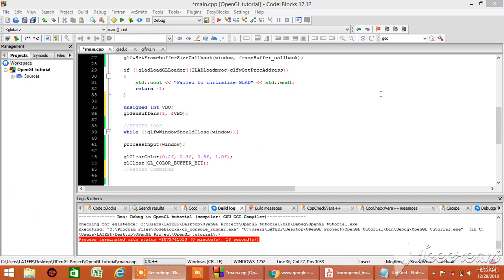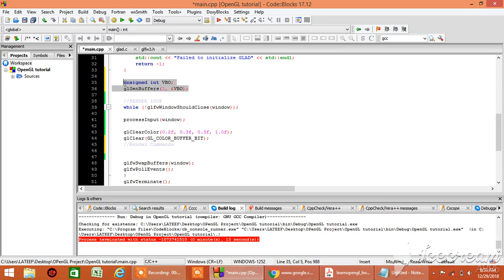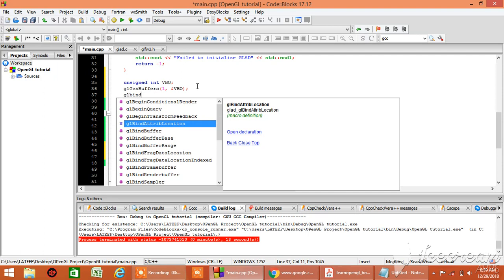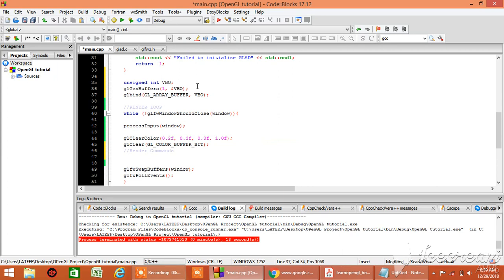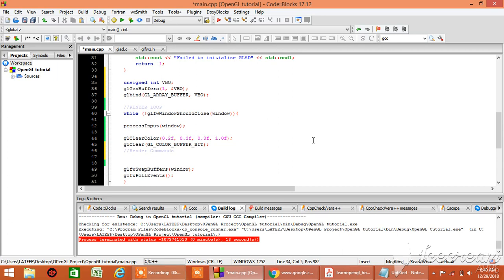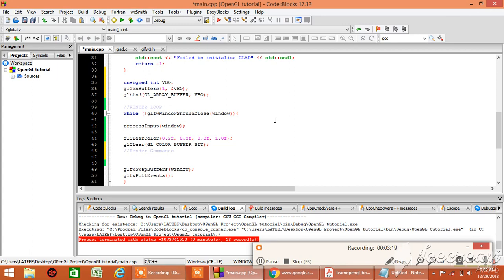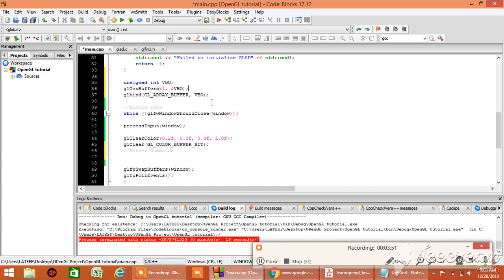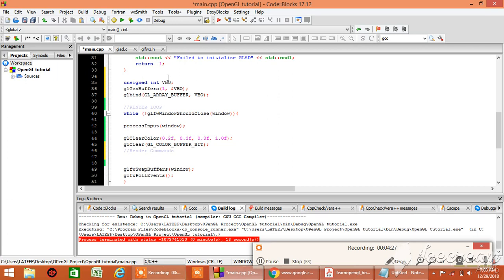#24 openGL tutorial vertex buffer Object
OpenGL Vertex Buffer Object